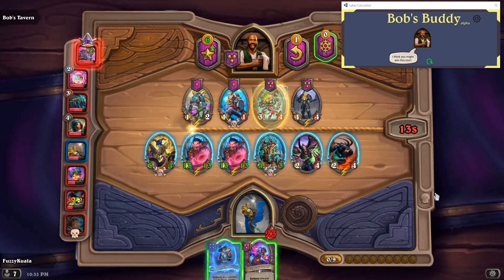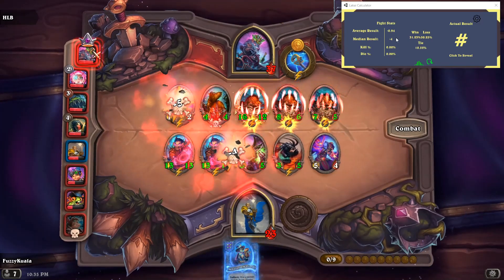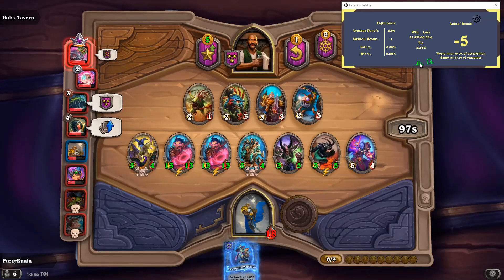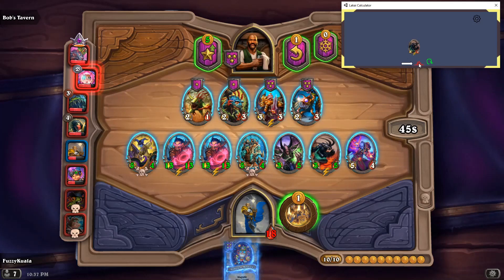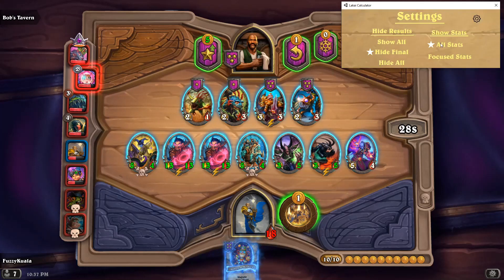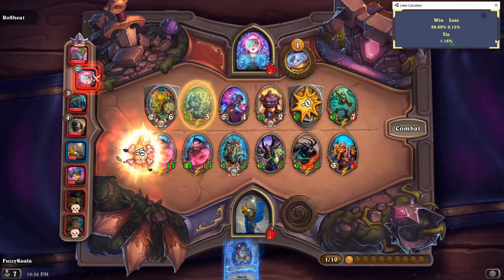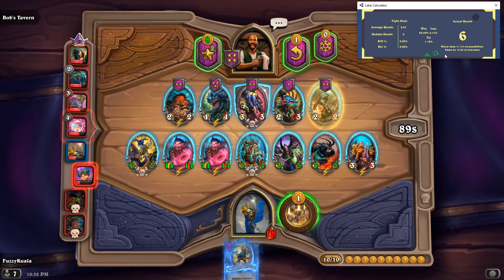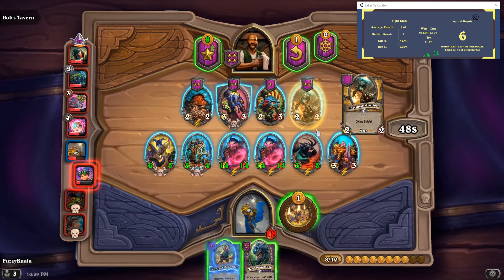Bobs Buddy Demo Alpha Version 2.0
Demo video for an app I made called Bob's Buddy. It tells you your win, tie, and lose chance for any fight of Hearthstone Battlegrounds. Closed Alpha right now, but looking for any feedback in the comments below!
Updates will come at my twitter (@JonathanSegal9) or on r/hearthstone.